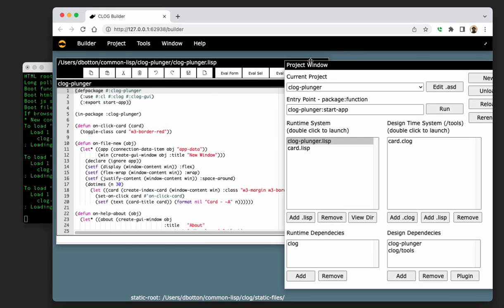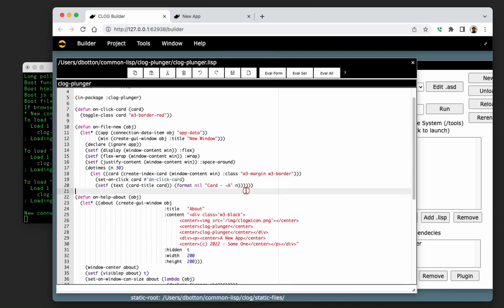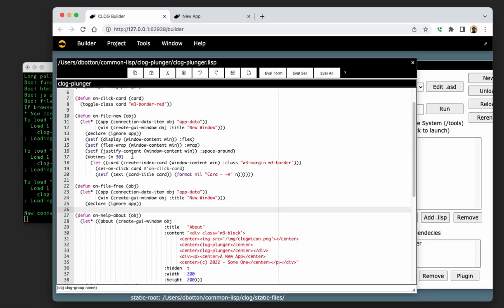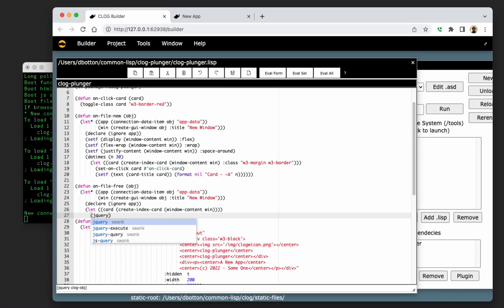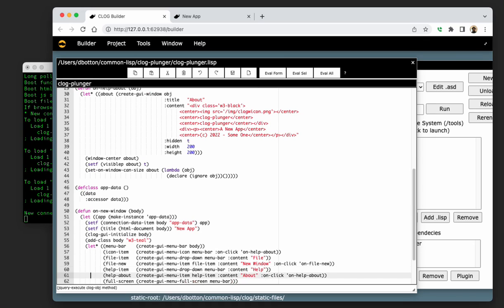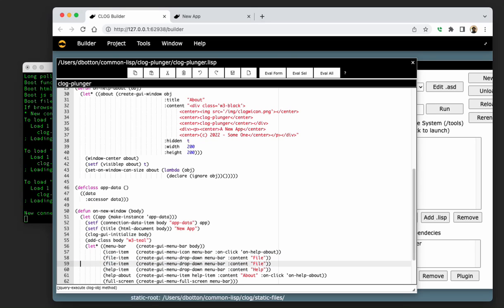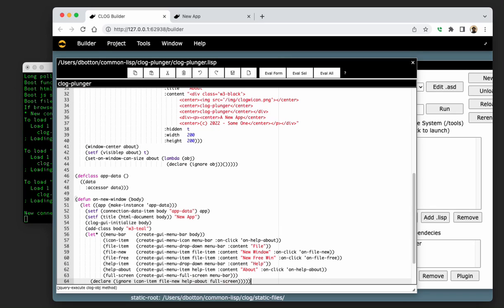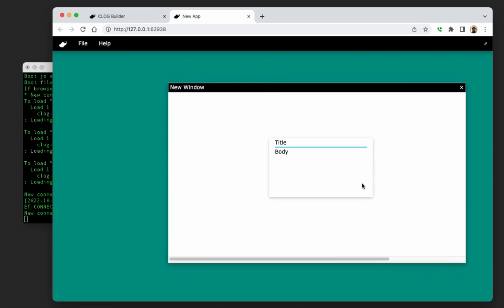CLOG Plunger - Episode 3 - A new menu item and a draggable Index Card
In this very short episode, I make a new menu item that actives a new window type that has a draggable Index Card.